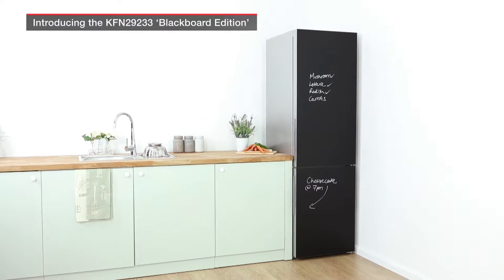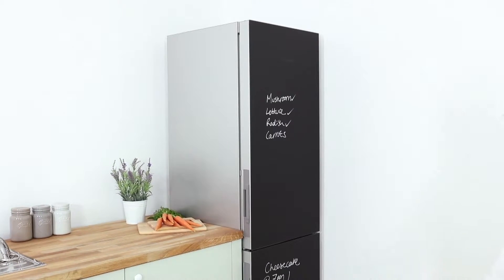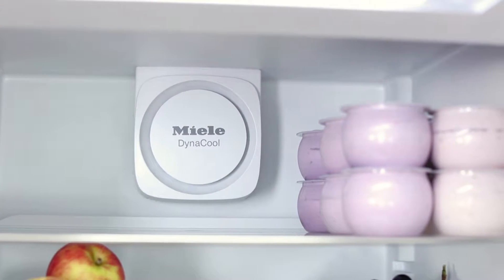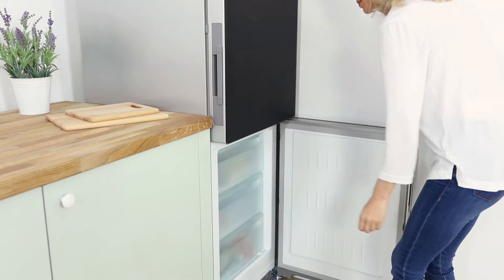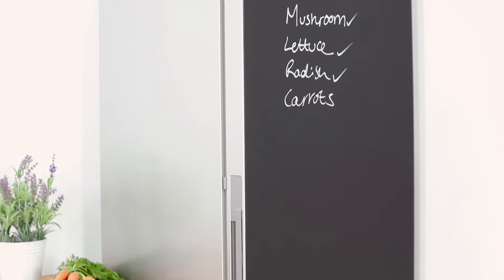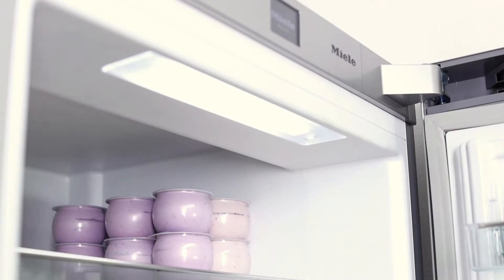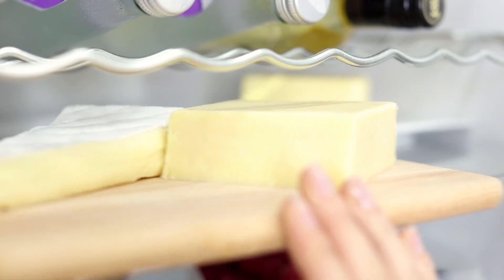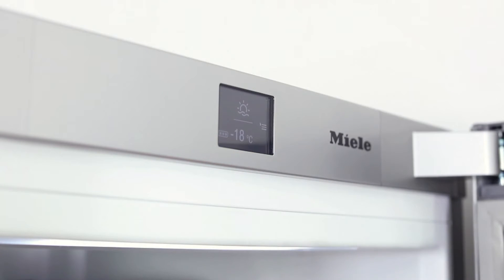Miele K20.000 Gourmet Cooling Range KFN29233DBB Fridge Freezer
The K20.000 appliances are the newest additions to the Miele gourmet cooling range. Both technologically innovative and designed to last, the K20.000 range seamlessly combines quality, efficiency, and reliability, without compromising on elegance or design.

The host of features boasted by the fridge-freezers are not only intended to make life easier for you, but also to keep food fresher for longer. From a white glass exterior to a fully functional blackboard exterior, the K20.000 is a range that fits any lifestyle and any kitchen.